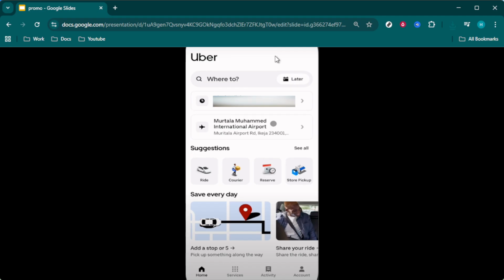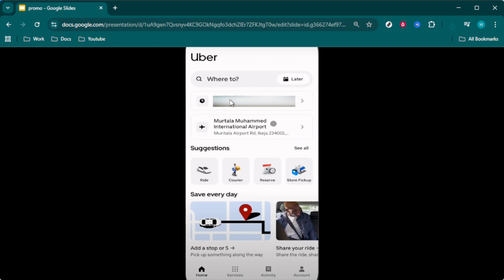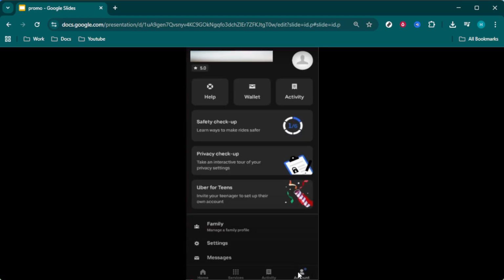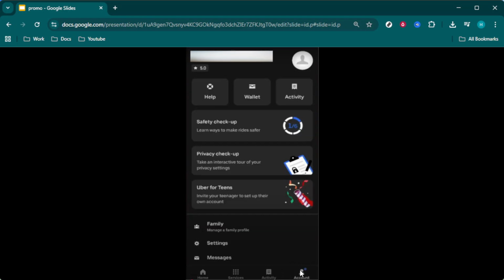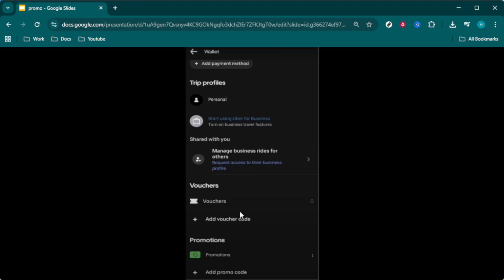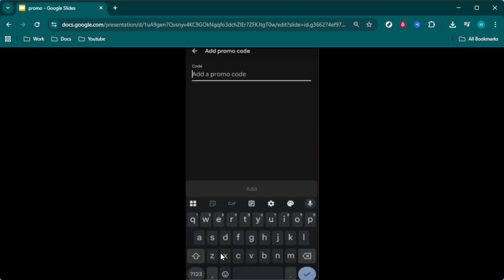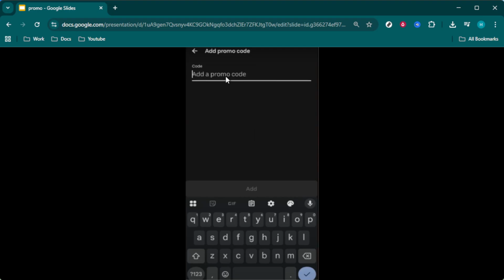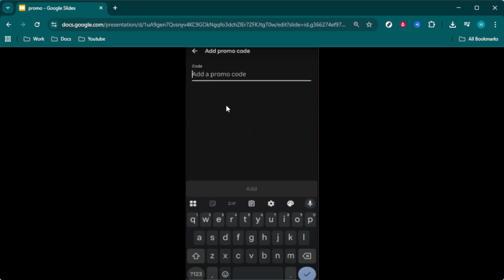How To Use Promo Code On Uber App | Step by Step 2026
Learn how to use promo codes on the Uber app to save on rides and deliveries! This step-by-step 2025 guide shows you how to apply discount codes, check eligibility, and maximize your savings on Uber rides or Uber Eats orders. Perfect for both new and existing Uber users looking to get the best deals.

✅ What You’ll Learn:
How to enter and apply promo codes in the Uber app
Checking promo code eligibility and validity
Tips to maximize discounts on rides and Uber Eats
Managing multiple promo codes efficiently

Save money on your next ride or delivery with Uber by using promo codes the right way!